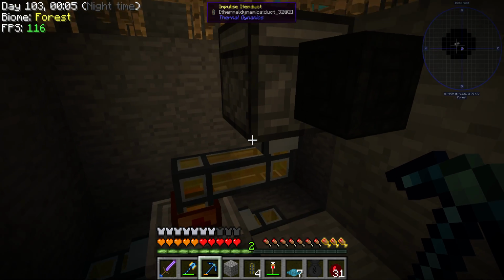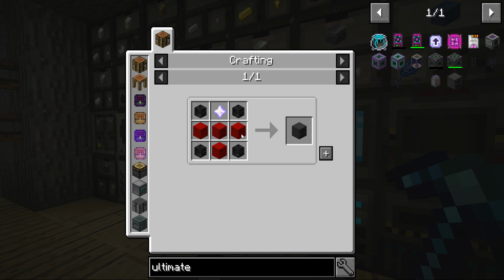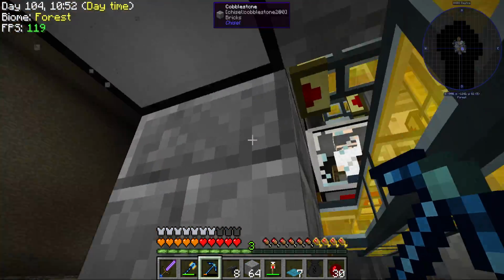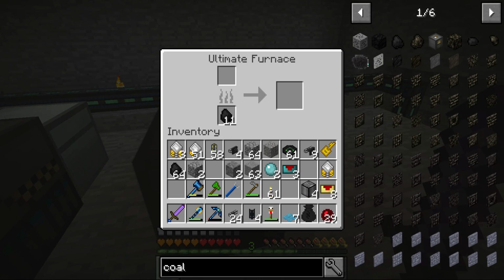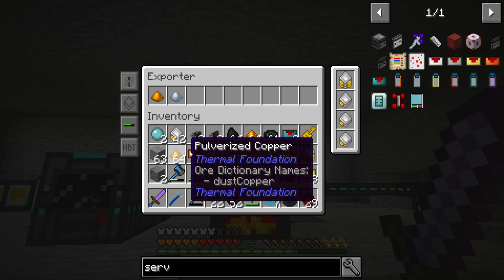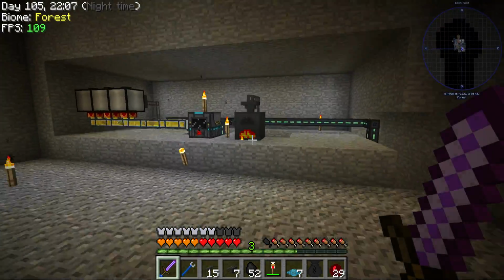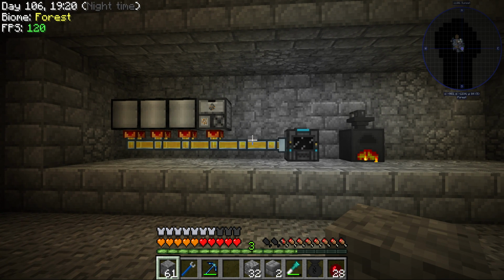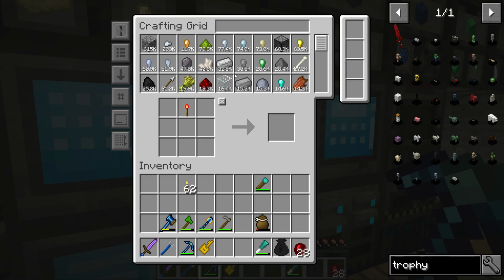Hermit Cave: 26 | It's OVER 9000! | Modded Minecraft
Hermit Cave is a single player modded Minecraft 1.12 experience, using the modpack STONEBLOCK, found on the Twitch Launcher.